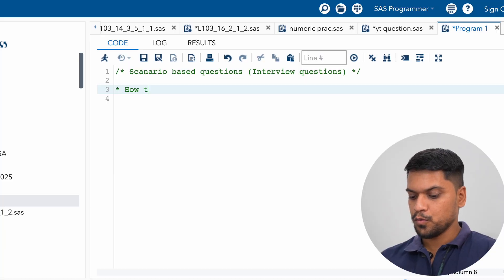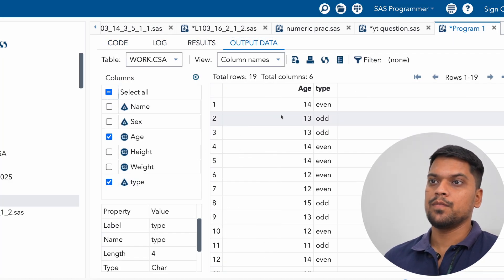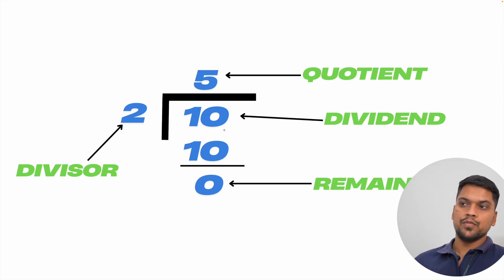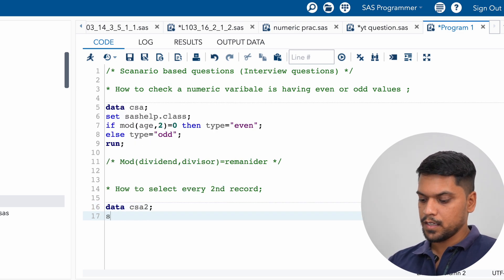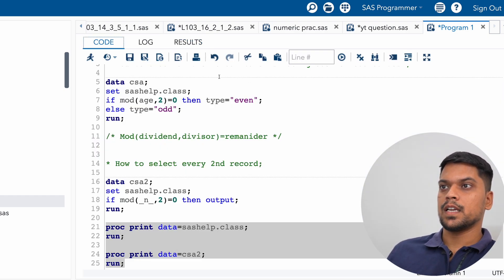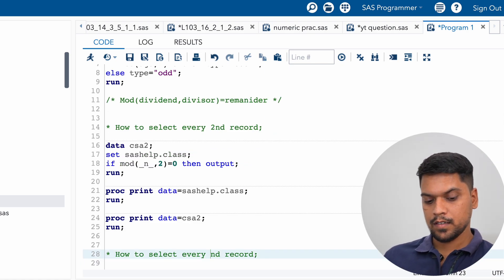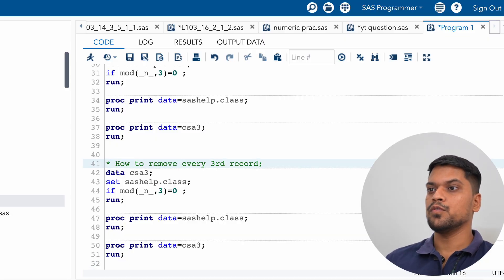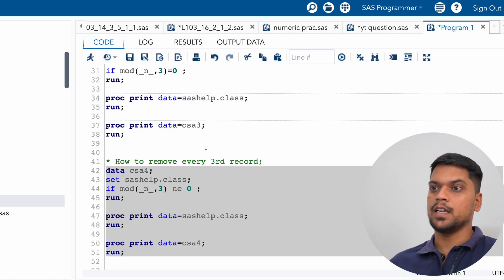Clinical SAS Interview Questions